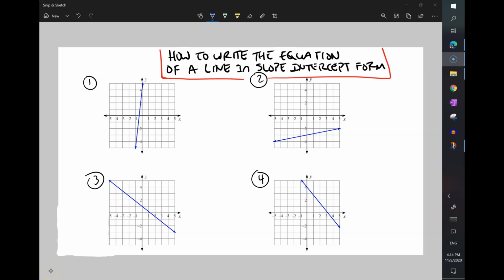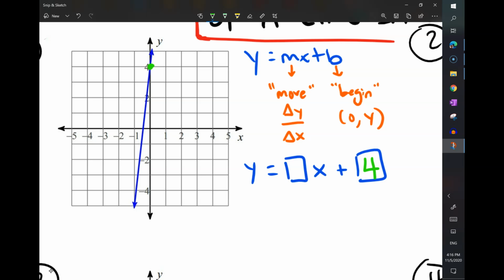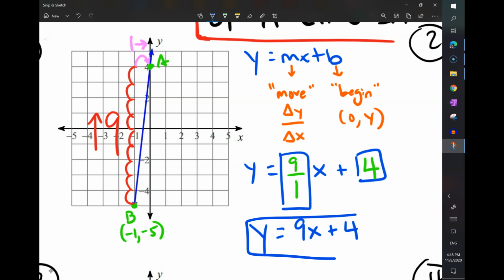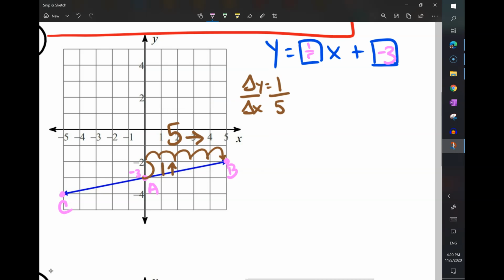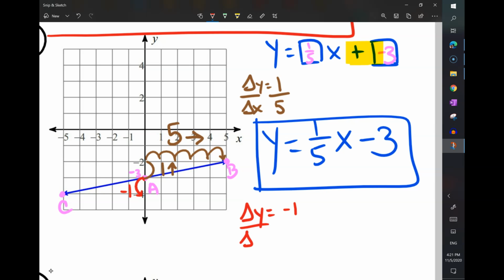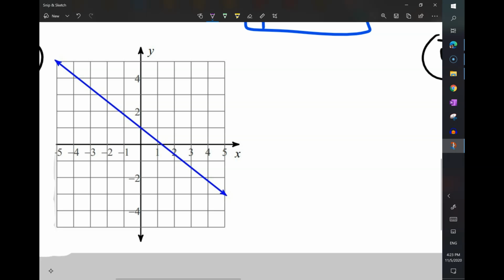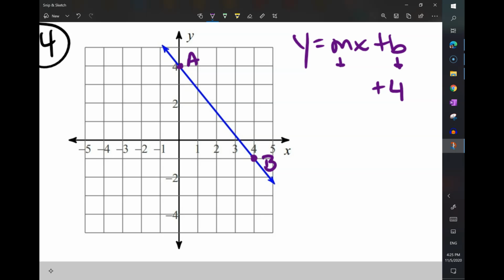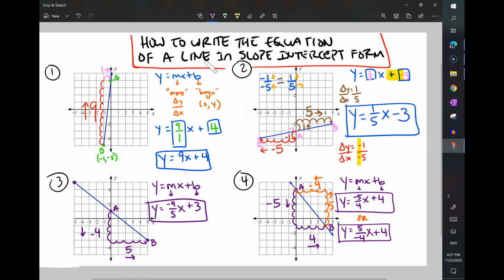How to Write the Equation of a Line in Slope-Intercept Form